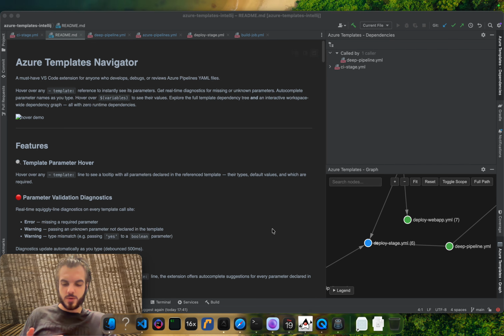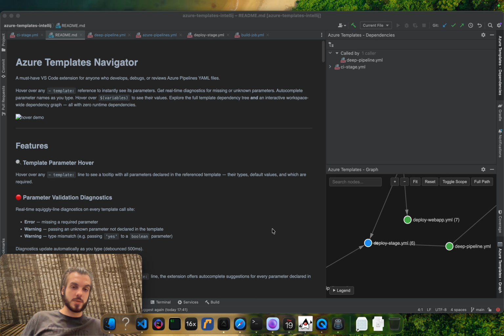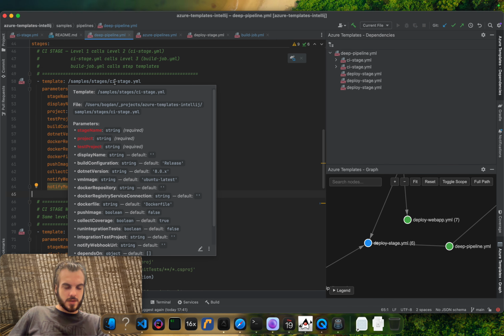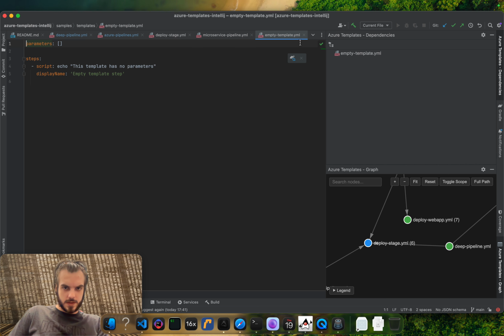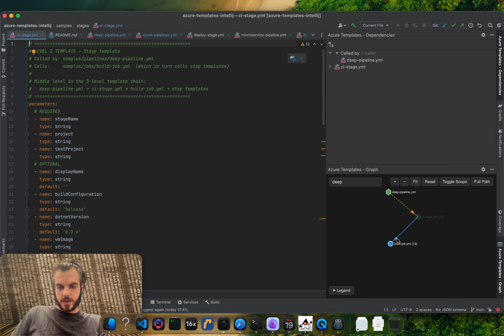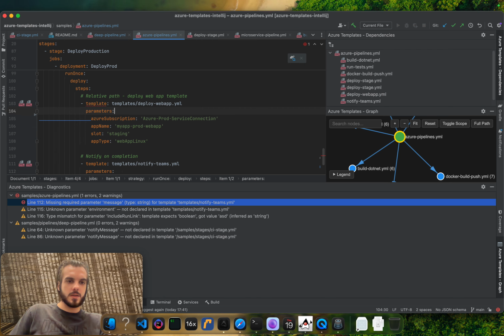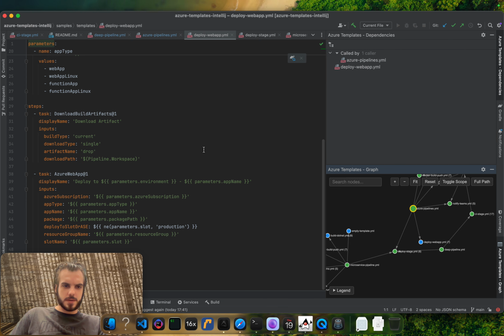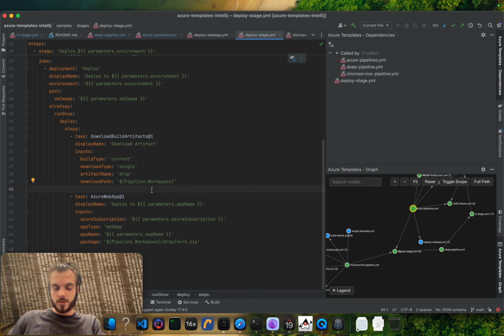Azure Pipelines YAML Is a Nightmare — This IntelliJ Plugin Fixes It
Stop fighting with Azure Pipelines YAML. Azure Templates Navigator is a free IntelliJ plugin that gives you full IDE support for Azure DevOps pipeline templates — hover documentation, go-to-definition, IntelliSense autocomplete, real-time parameter validation, and more.

In this 6-minute demo I walk through every feature of the plugin.

Azure Templates Navigator supercharges Azure Pipelines development in IntelliJ IDEA, Rider, WebStorm, and any JetBrains IDE with YAML support. If you work with multi-repo Azure DevOps pipelines and templates, this plugin saves you hours of tab-switching and YAML guessing.

✅ Features shown in this video:
• Hover over any template reference → see all parameters, types, defaults
• Cmd+Click / Ctrl+Click → jump straight to the template file
• Autocomplete parameter names as you type (required params first)
• Red squiggly lines for missing required parameters
• Yellow warnings for unknown params and type mismatches
• Hover over $(variables) to see their values
• Dependency tree sidebar — see the full template call chain
• Interactive D3.js graph — visualize ALL templates across your workspace
• Diagnostics panel — every template issue in one place
• Cross-repo support — resolves @alias references from sibling repos
• Zero runtime dependencies — works offline, installs in seconds

Works with: IntelliJ IDEA (Community & Ultimate), Rider, WebStorm, PyCharm, GoLand, and all JetBrains IDEs (2024.1+)